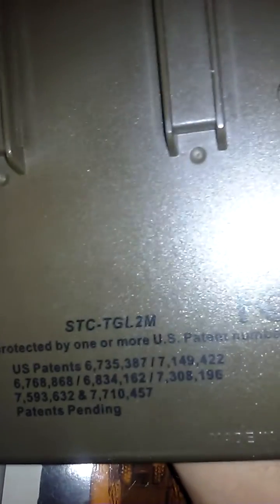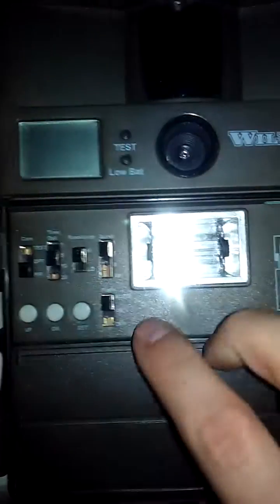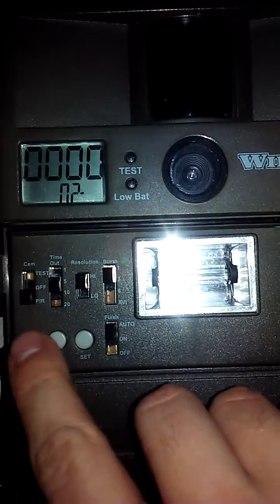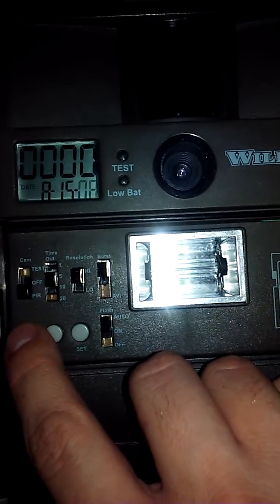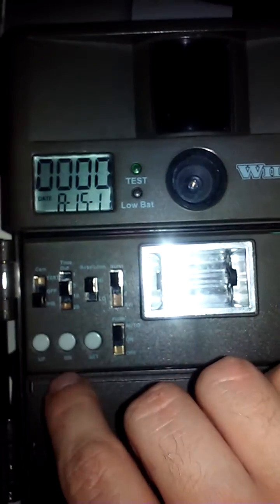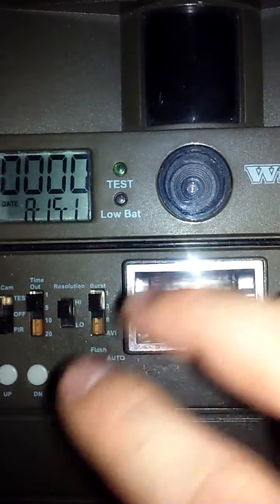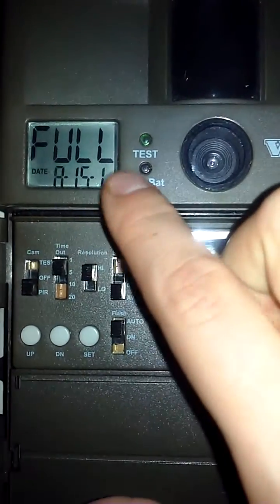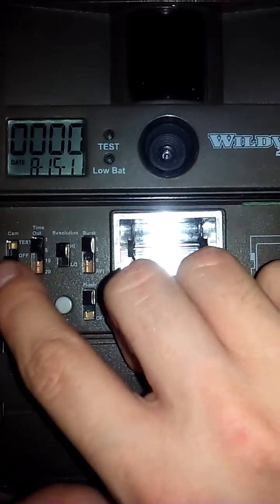General setup for STC-TGL2M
Walk-through for STC-TGL2M setup